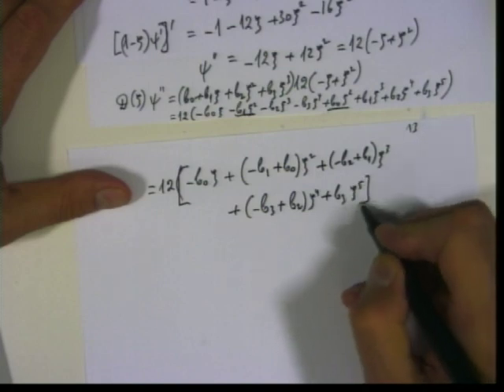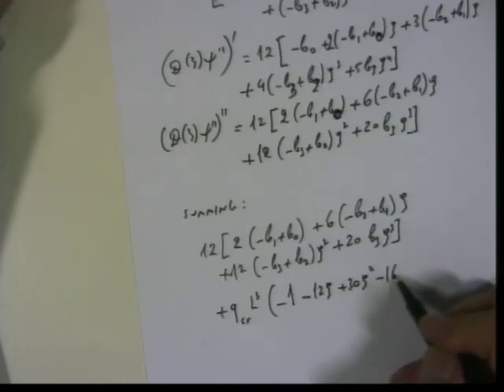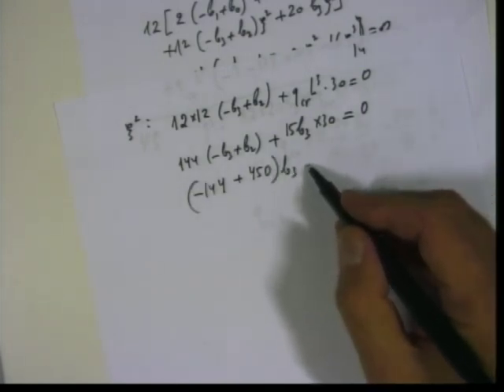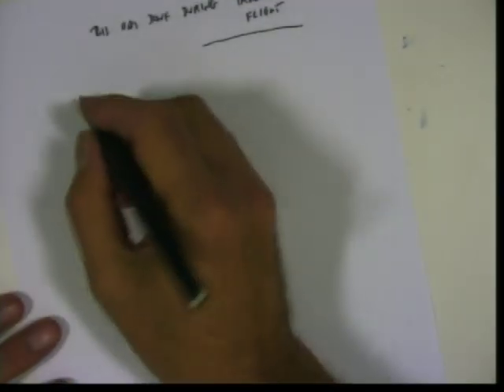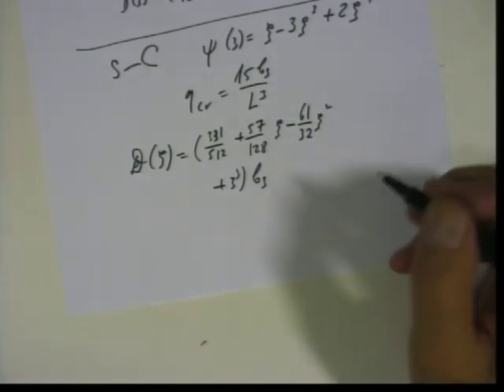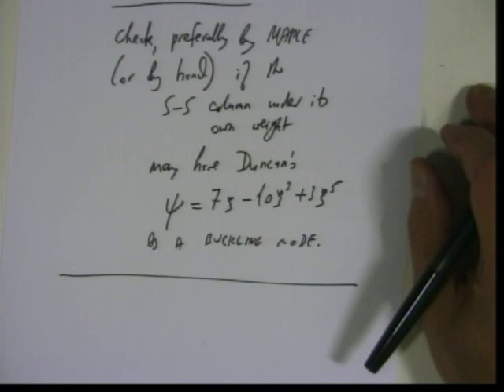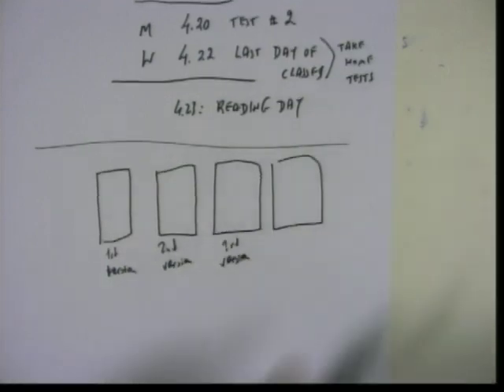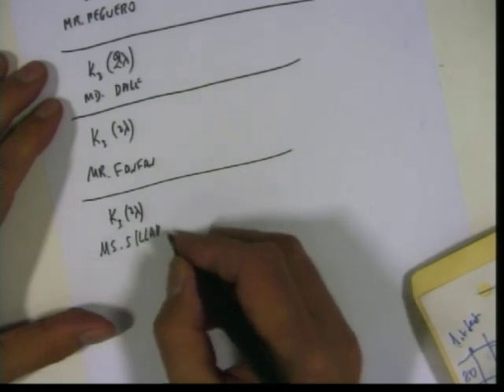Vibration Synthesis and Analysis Lecture 23 (Part b)